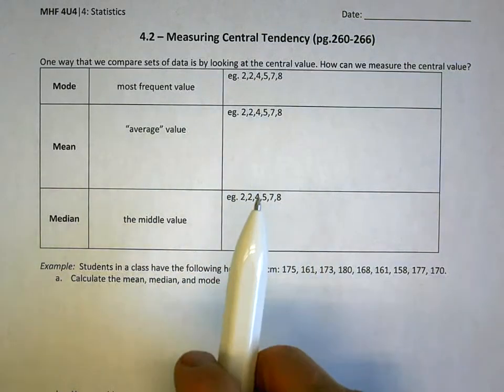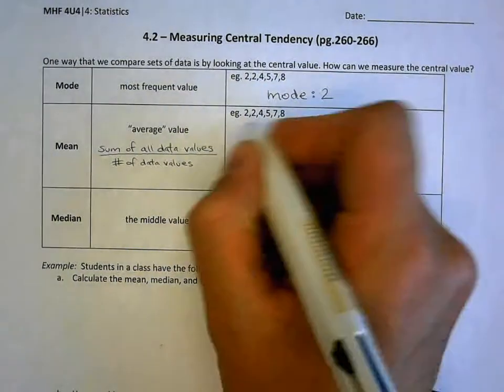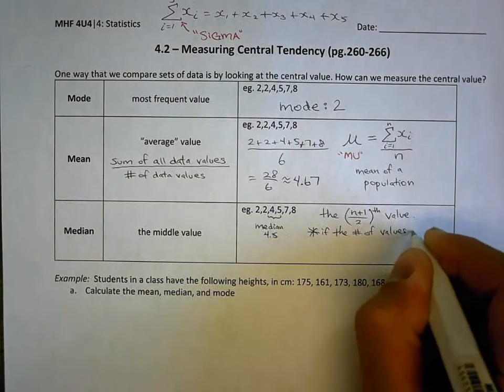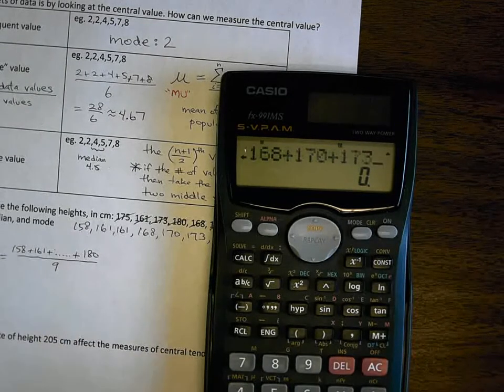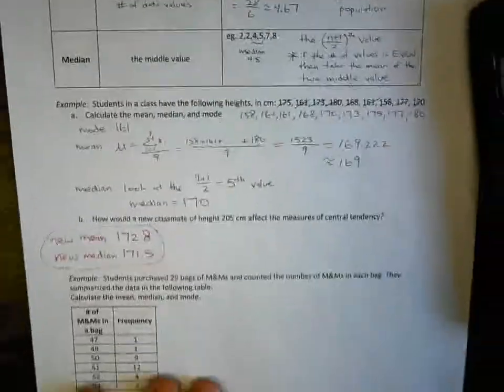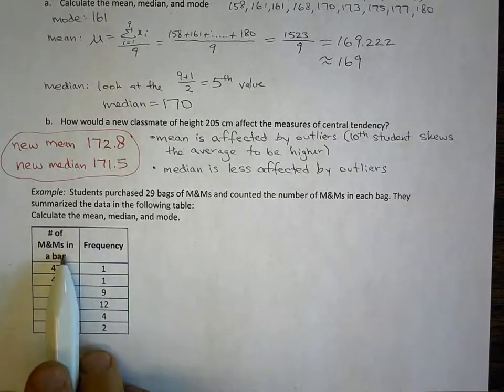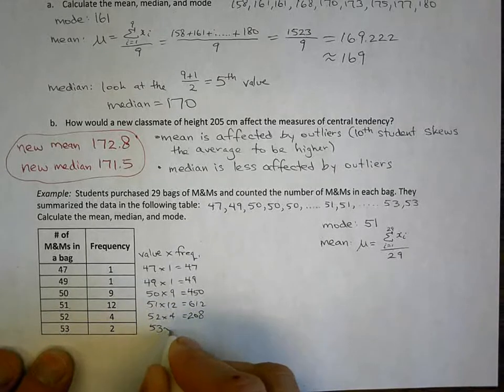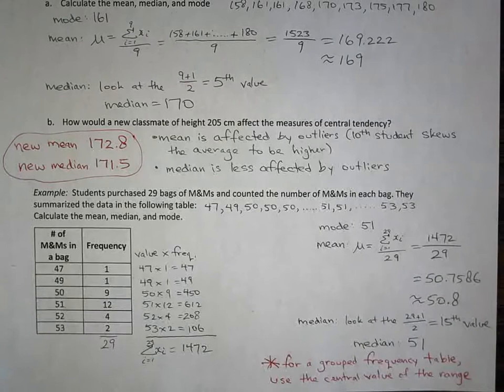4.2 - Measuring Central Tendency